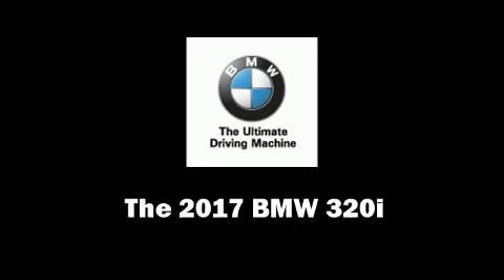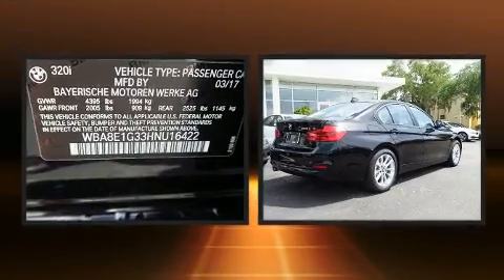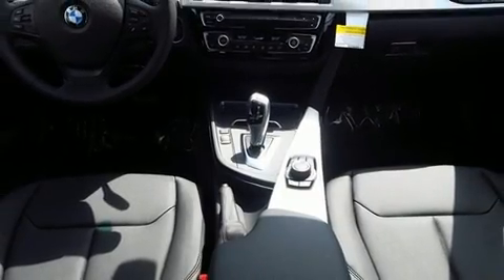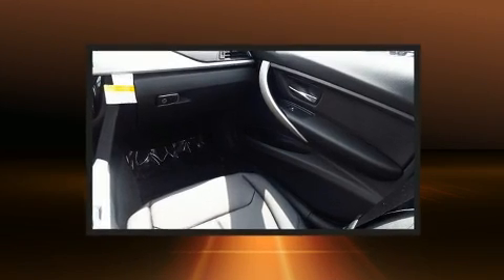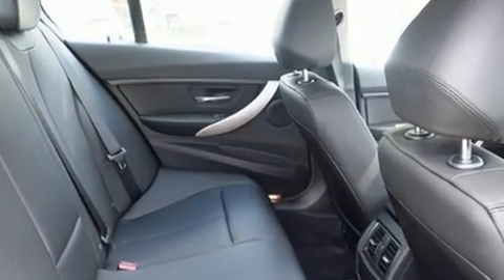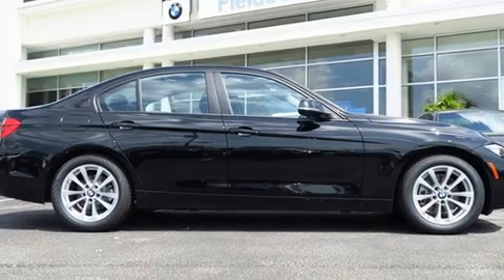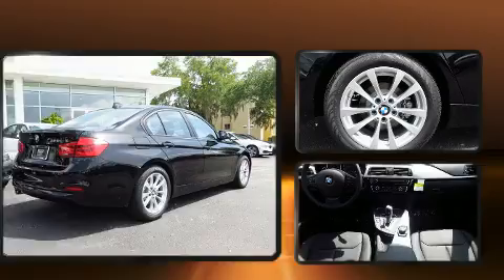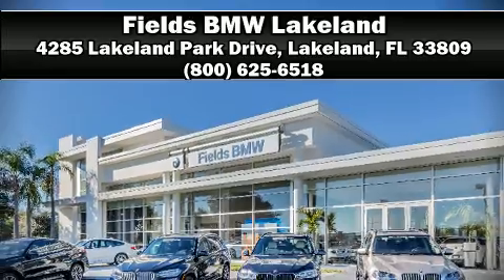2017 BMW 320i in Lakeland, FL 33809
You can expect a lot from the 2017 BMW 320i. It features an automatic transmission, rear-wheel drive, and a 2 liter 4 cylinder engine. Turbocharger technology provides forced air induction, enhancing performance while preserving fuel economy. Comfort and convenience were prioritized within, evidenced by amenities such as: a tachometer, adjustable headrests in all seating positions, a leather steering wheel, front dual-zone air conditioning, rain sensing wipers, cruise control, and power windows. Everything is where it ought to be, from the dashboard controls to the door locks and window controls. Audio features include a CD player with MP3 capability, and 9 speakers, providing excellent sound throughout the cabin. With side curtain airbags supplementing the rest of the safety network, you can be assured that you and your passengers will experience top-tier protection. Our sales reps are extremely helpful & knowledgeable. They'll work with you to find the right vehicle at a price you can afford. Come on in and take a test drive!